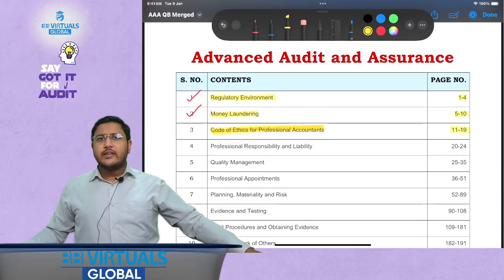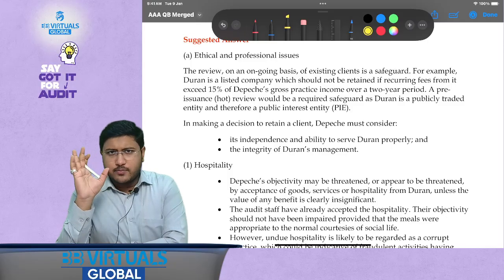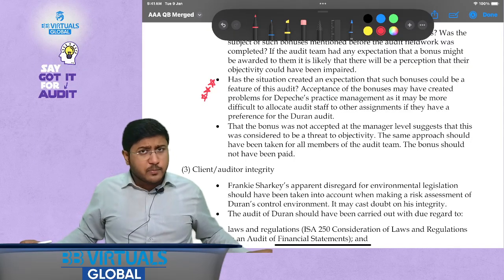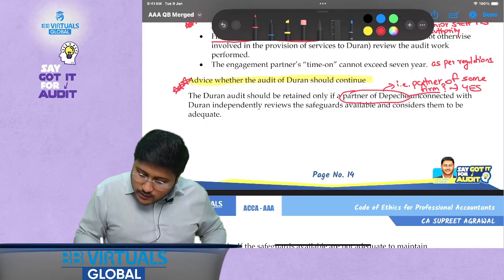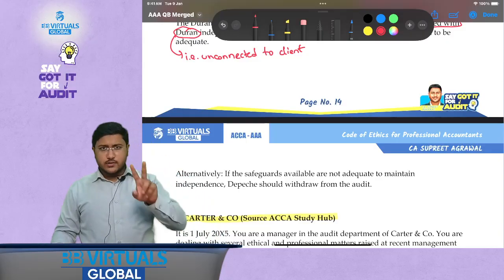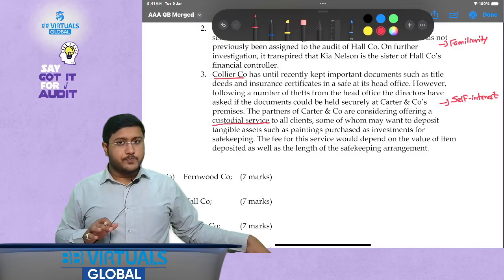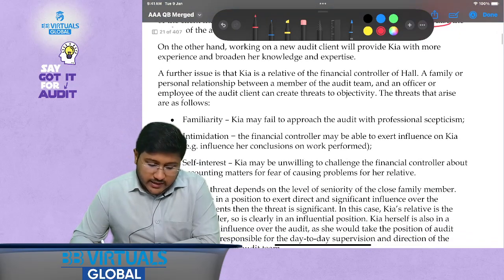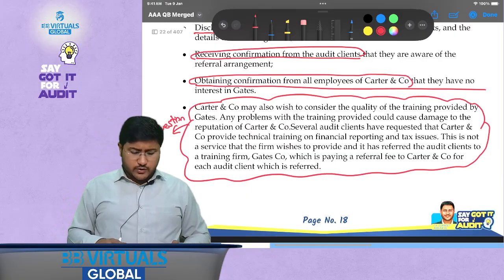🎯 ACCA AAA Professional Ethics Questions Solved | Chapter 3 Exam Practice & Tips 🚀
🔥 Master ACCA Advanced Audit & Assurance (AAA) Professional Ethics with important exam-oriented question solving! In this video, we solve high-probability ACCA AAA Chapter 3 Ethics questions with detailed explanations, exam technique, and answer-writing tips to help you score higher in your ACCA exams.

📚 What You’ll Learn:
✅ ACCA AAA Professional Ethics Questions
✅ Ethical Threats & Safeguards
✅ ACCA AAA Exam Technique
✅ Professional Skepticism
✅ Independence & Confidentiality
✅ ACCA AAA Question Practice
✅ ACCA Ethics Scenario-Based Questions
✅ How to Attempt Ethics Questions in AAA

💡 This session is perfect for ACCA students preparing for June 2026, September 2026, and future ACCA AAA attempts.

👨‍🏫 Faculty: CA Supreet Agrawal
Ex-EY India | Ex-KPMG Bahrain | Faculty for ACCA & US CMA